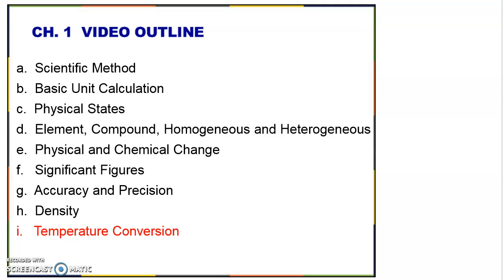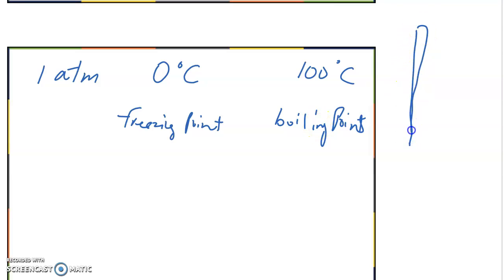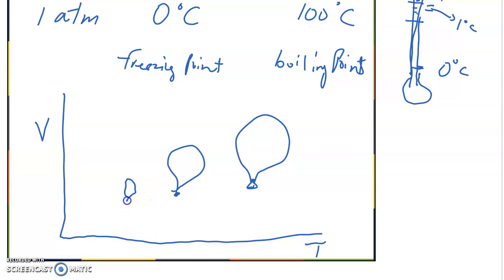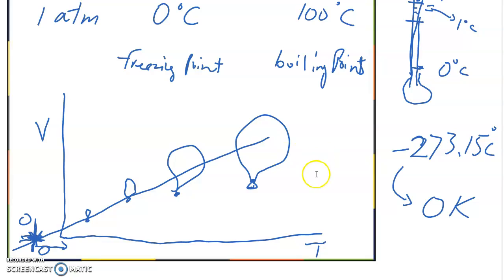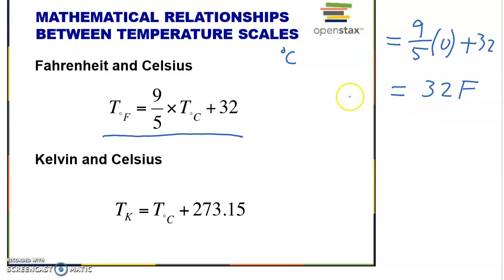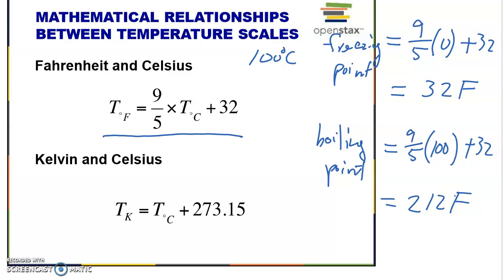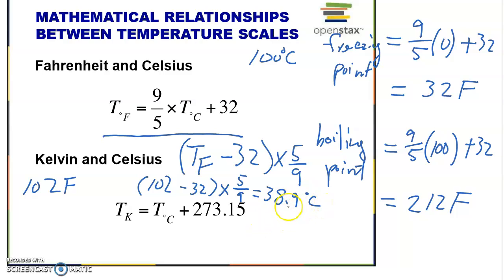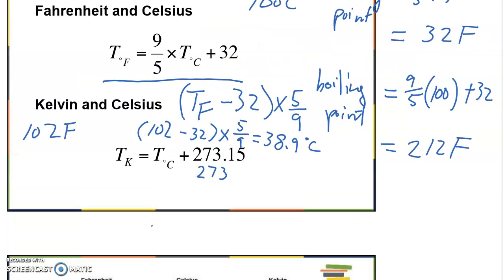Unit02i Temperature Conversion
Unit02i Temperature Conversion HCCC STEM CHP111 Clive Li